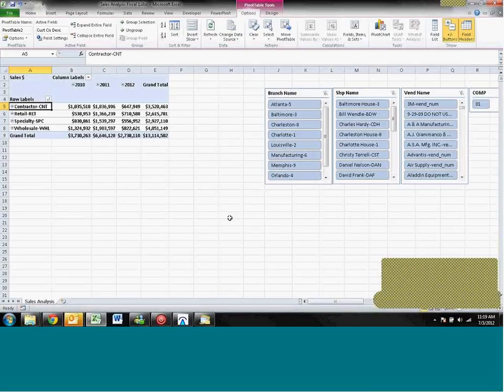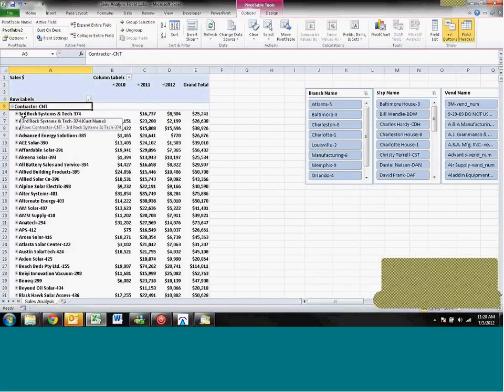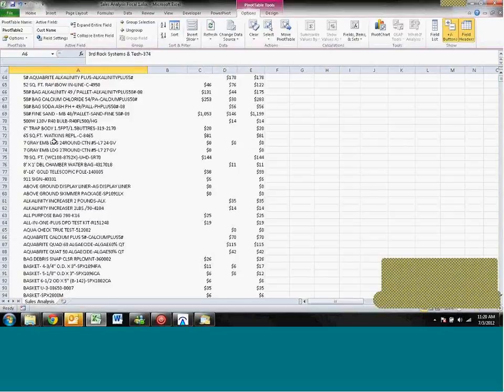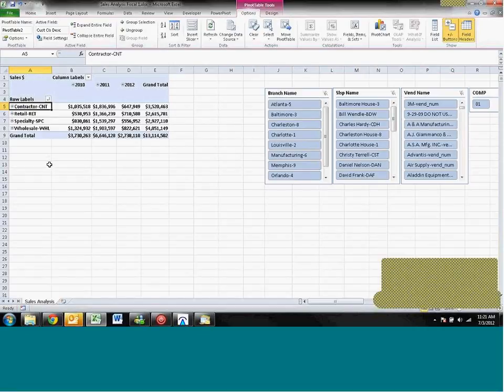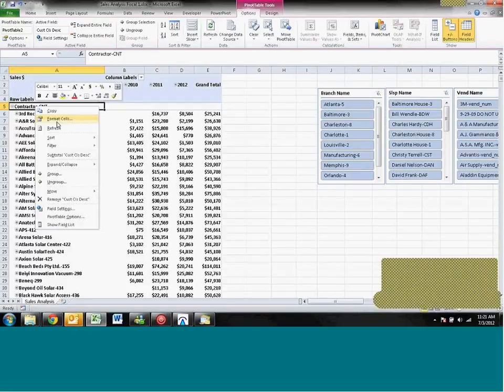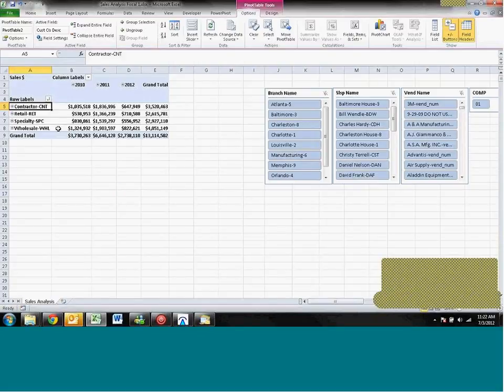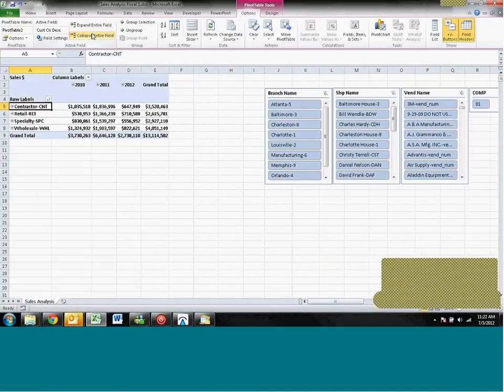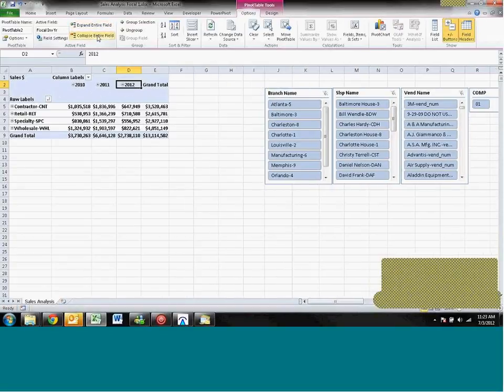ProDecisions - ExpandCollapse Fields in Pivot Tables